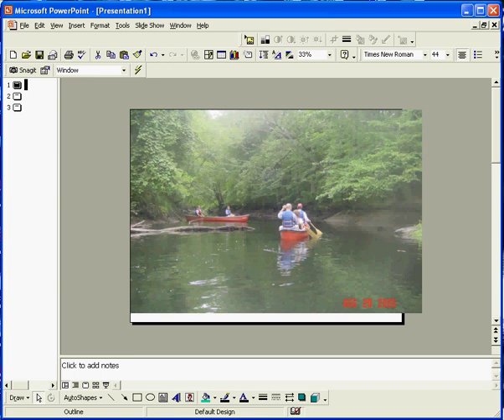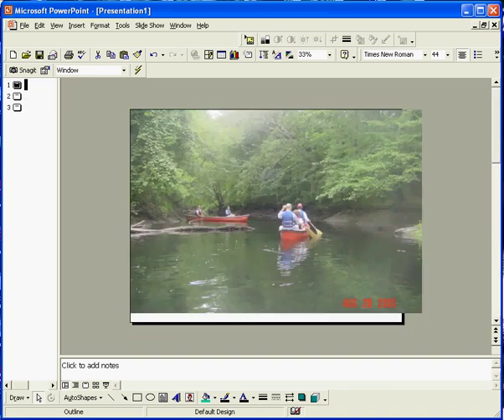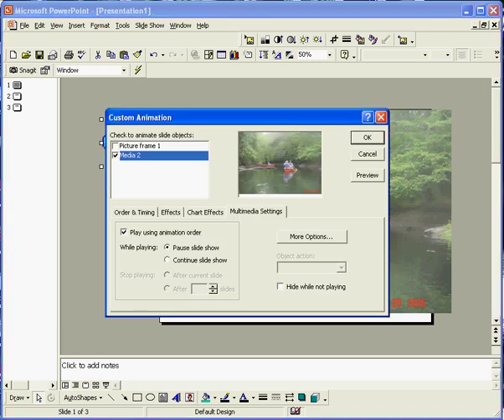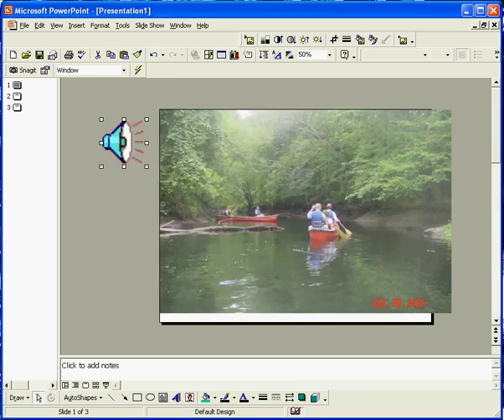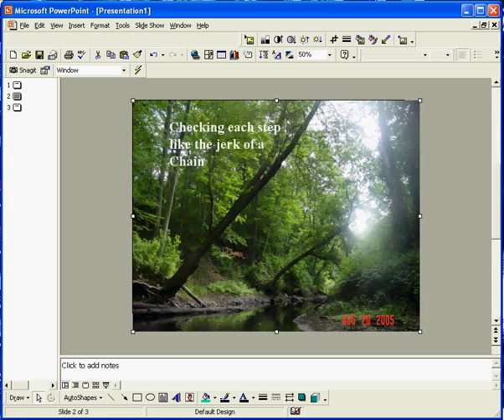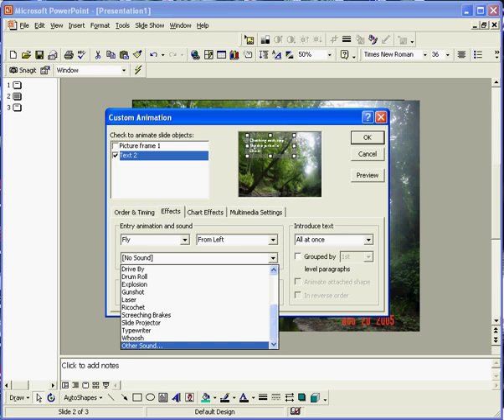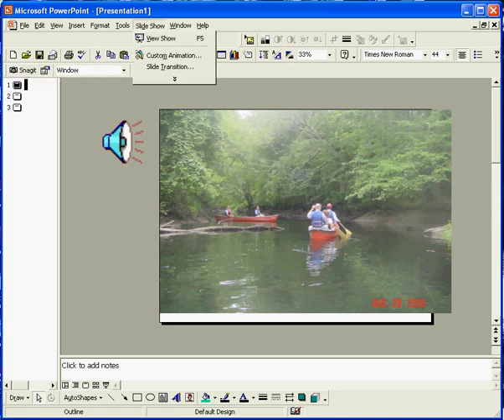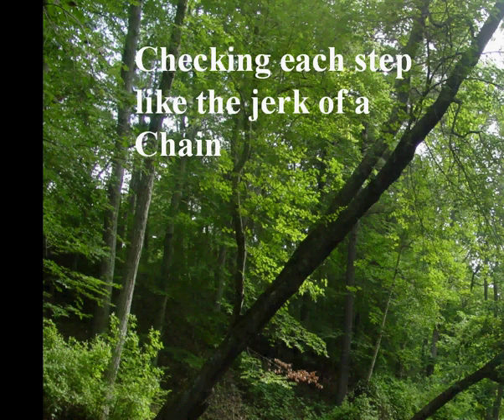Creating Powerpoint Presentations that have both background music and narration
This is a very neat trick that will allow you to have music and the background and still have your narration play